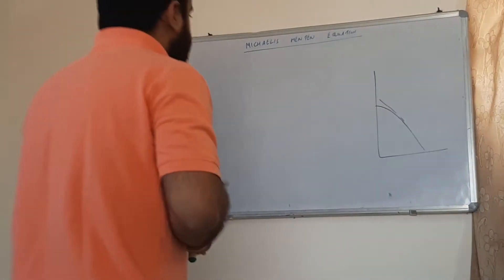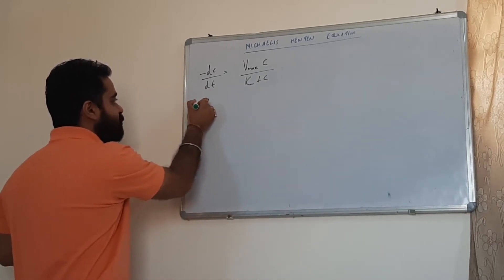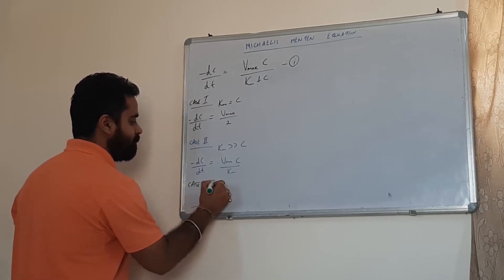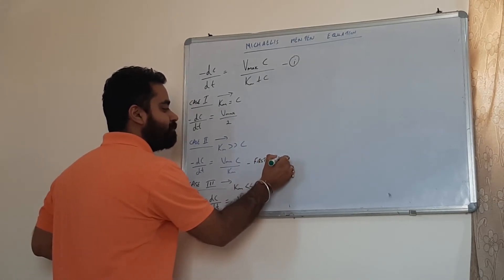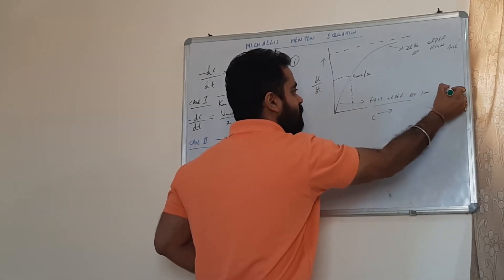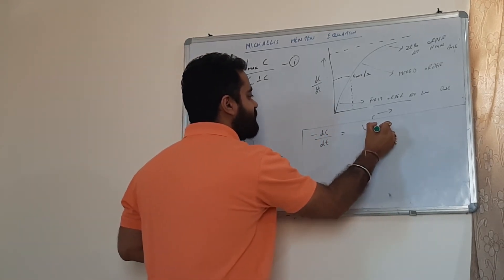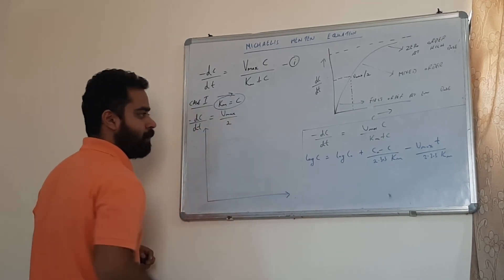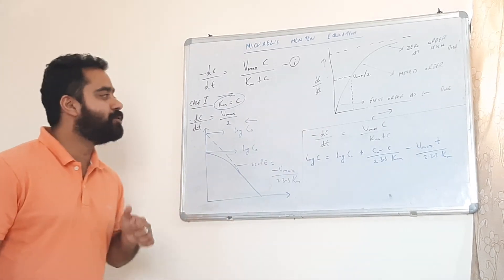NON LINEAR PHARMACOKINETICS PART 2 MICHAELIS MENTEN EQUATION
NON LINEAR PHARMACOKINETICS
MICHAELIS MENTEN EQUATION

MIXED ORDER KINETICS

PART 2